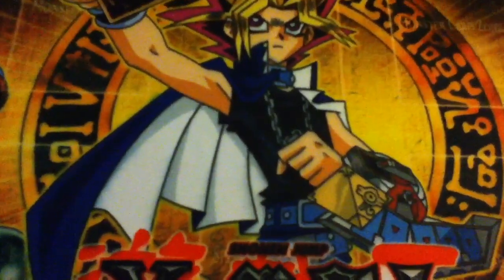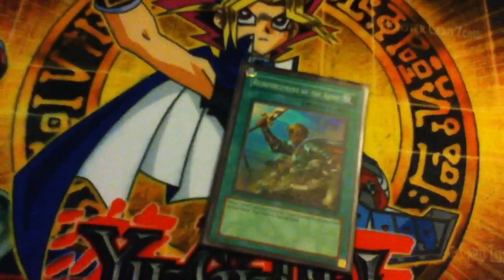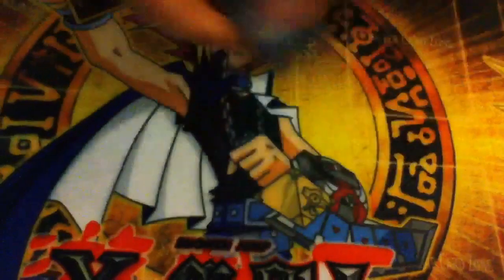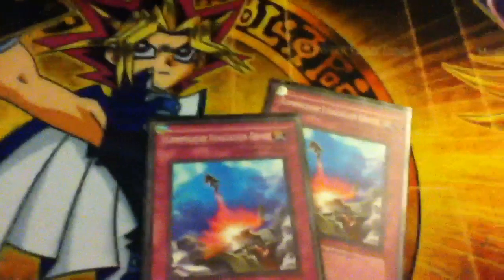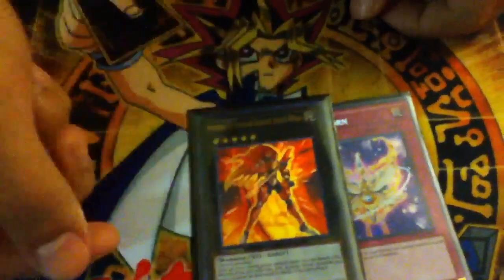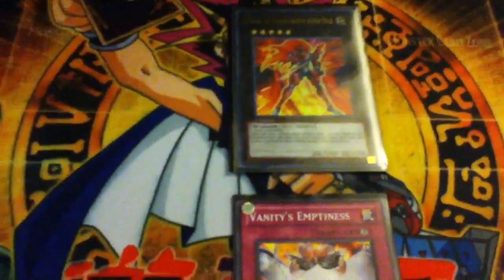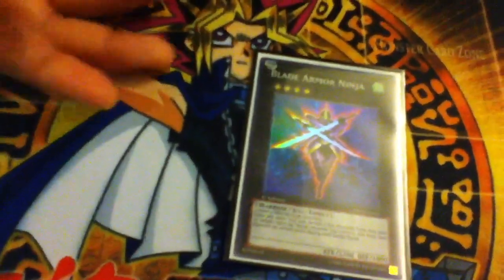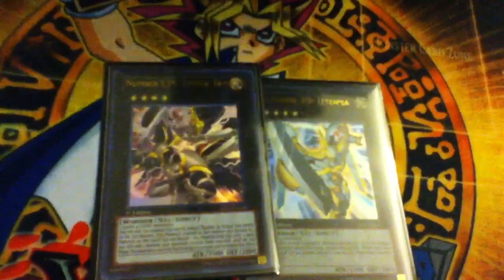Reese's King's Rank 5 Ninja Deck Profile (March 2012 Advanced Format) [Most-Consistant Ninja Deck]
Reese's King decides to profile his Ninja Deck revolving on Number 12: Crimson Shadow Armor Ninja. This deck is unique as it does not use Upstart Golden Ninja or White Dragon Ninja. Both of those cards are dead draws. This deck has good synergy with itself so feel free to give it a chance. This was the deck used in the duel vs. VIDE0BOX (Rock Stun damn it).

*Note* In the video when an XYZ is referred to as a level we know it is called a Rank. Been playing with only Level for the past years so the adjustment still gets us.